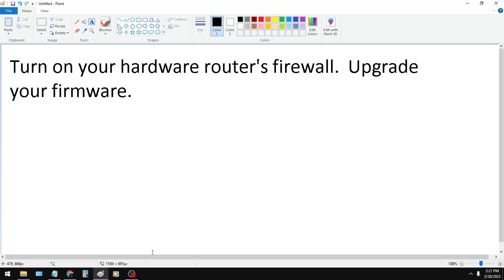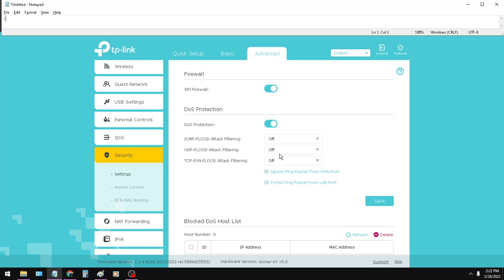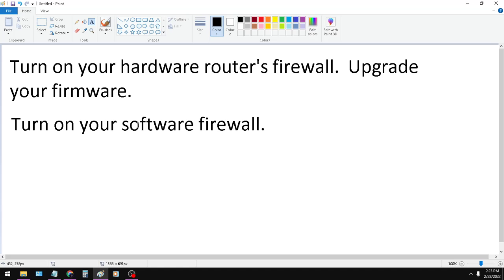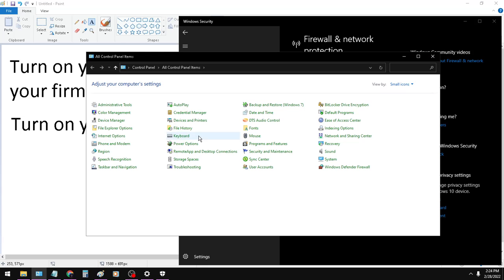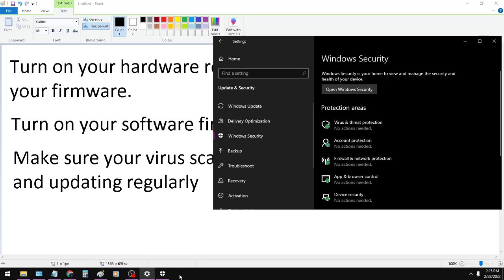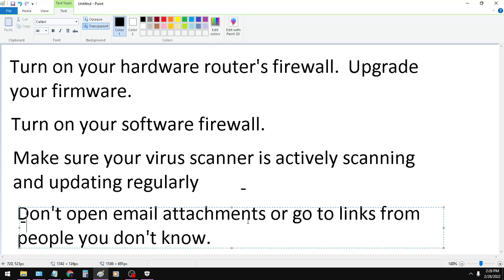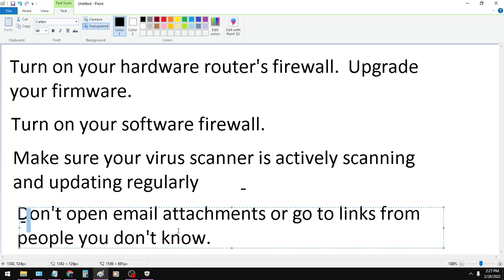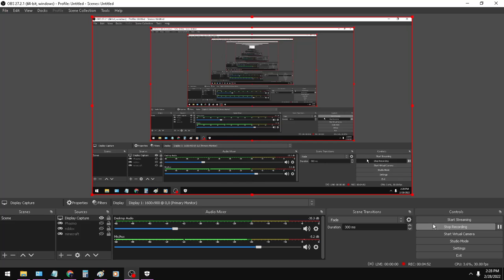Four Simple Ways to Stay Safe Online.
I am presenting a video with tips and walkthroughs on how to increase your safety online:

Enable your router's firewall.
Enable Windows firewall.
Enable and update your virus scanner.
Don't open email attachments or links from people you don't know.